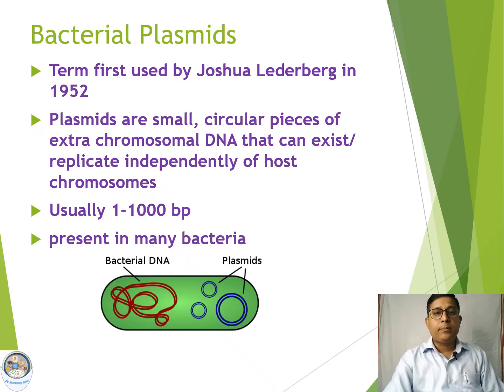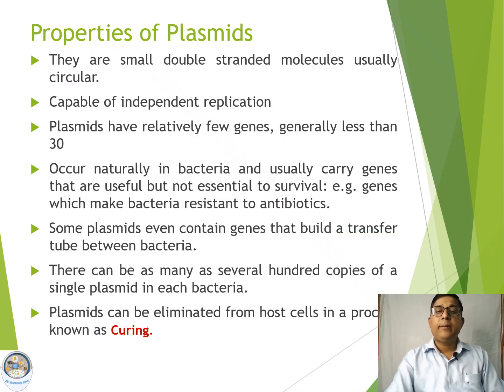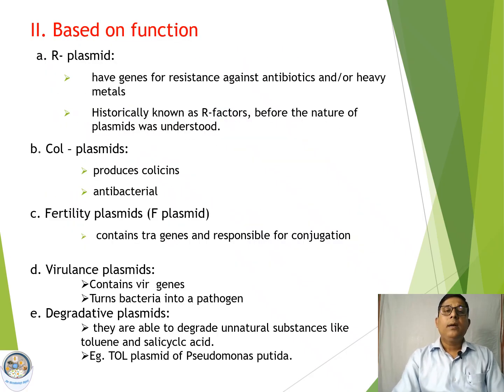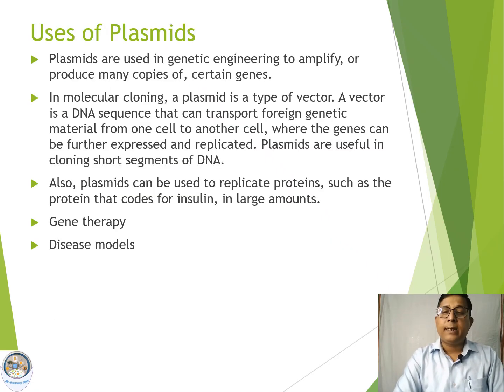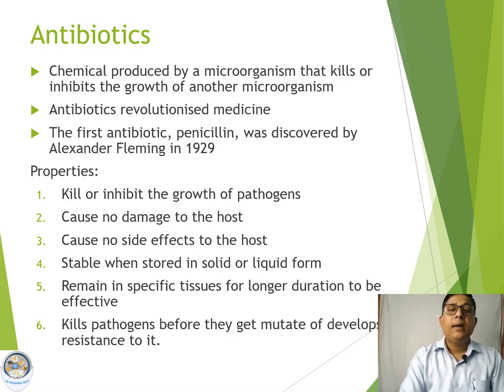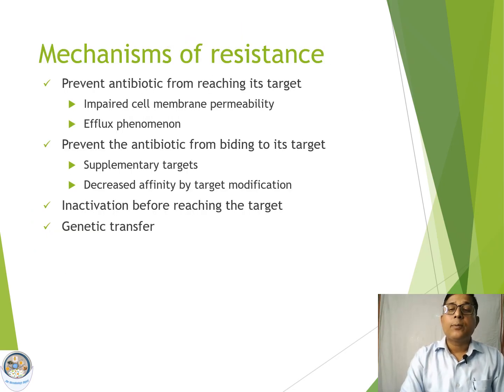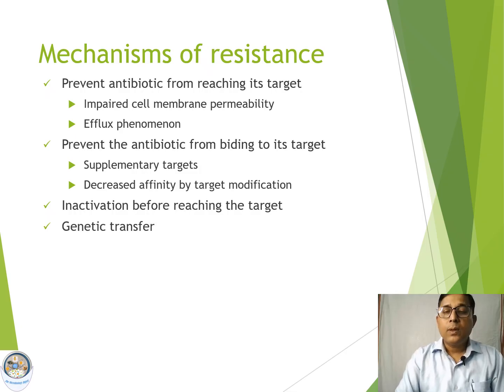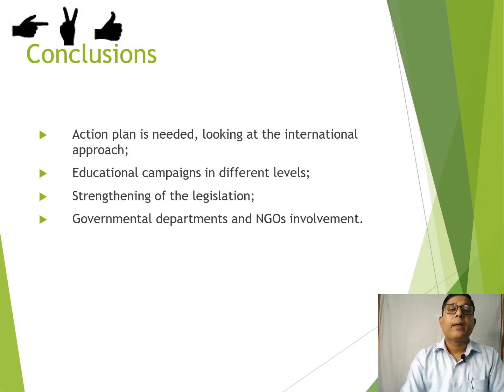Plasmids and Antimicrobial Resistance @@@@@@@ TheMicrobiologyDigest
What are plasmids? What is antimicrobial resistance??